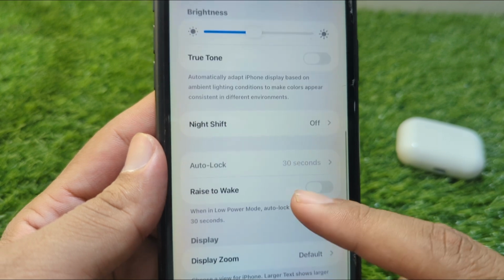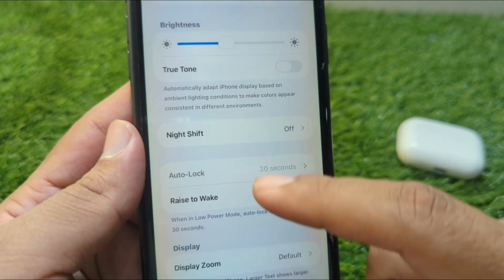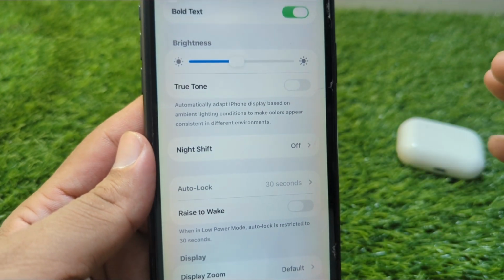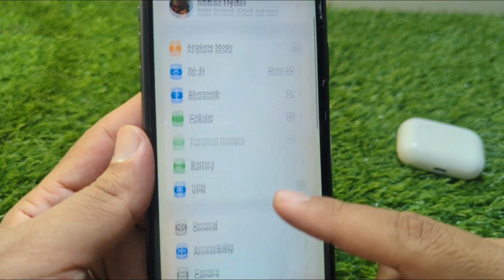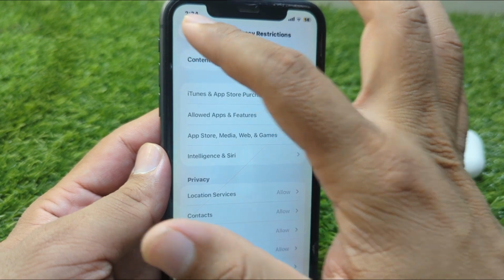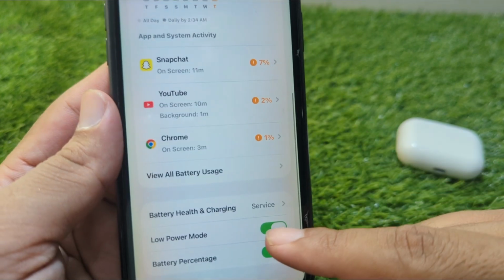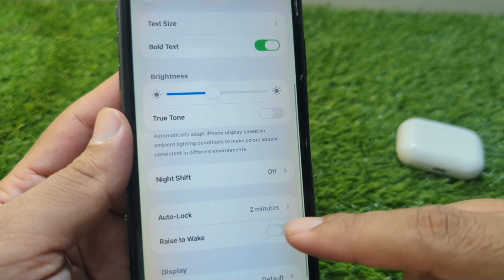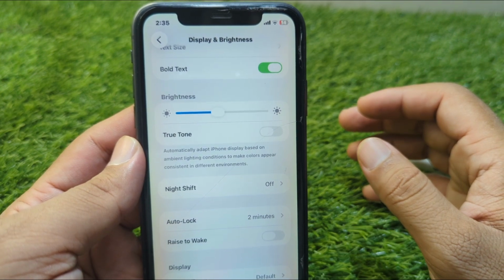How to Fix Auto Lock Grayed Out issue on iPhone | Auto Lock Timer Not Working Problem Fixed | iOS 26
Is the Auto-Lock option grayed out on your iPhone after updating to iOS 26? In this video, I’ll show you how to fix the auto-lock timer not working issue quickly and easily. This problem usually happens due to Low Power Mode, MDM profiles, or Screen Time restrictions. Follow these simple steps to restore your auto-lock settings and take back control of your screen timeout.